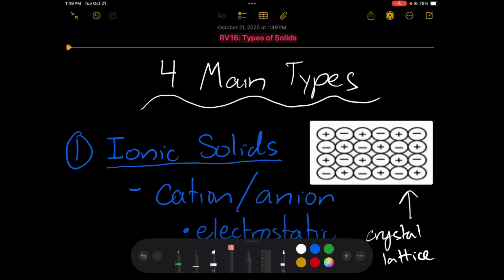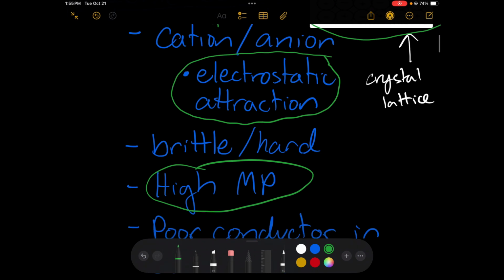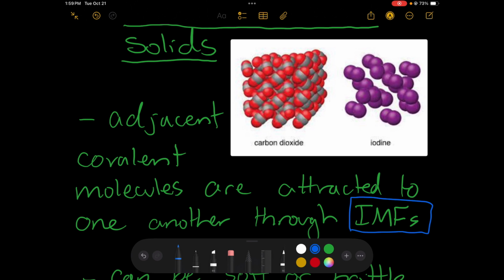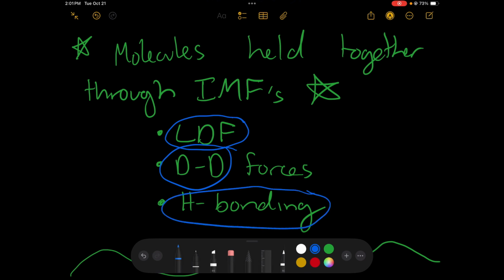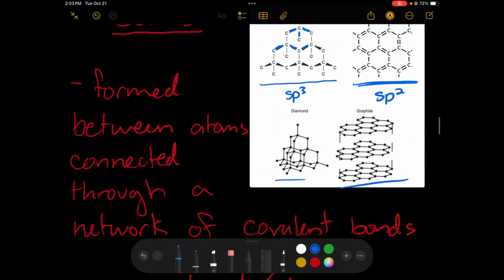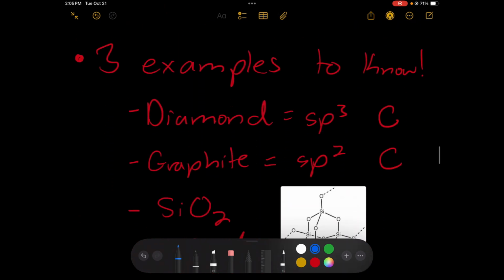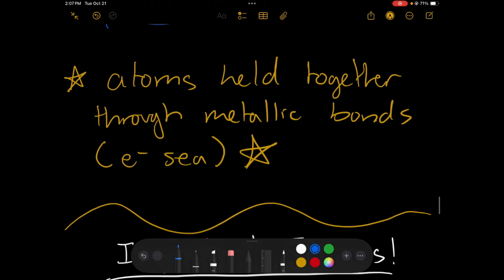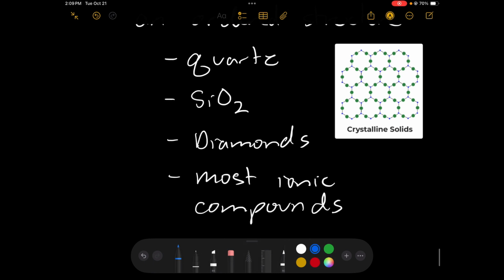RV16: Types of Solids